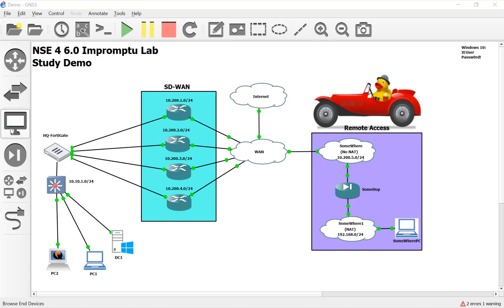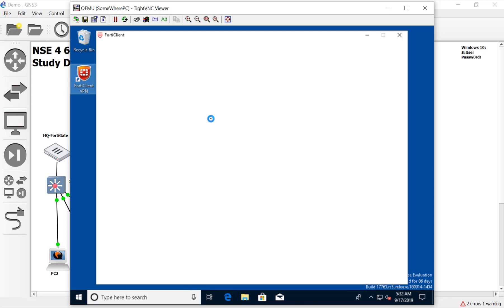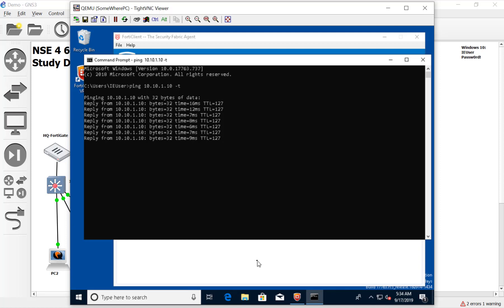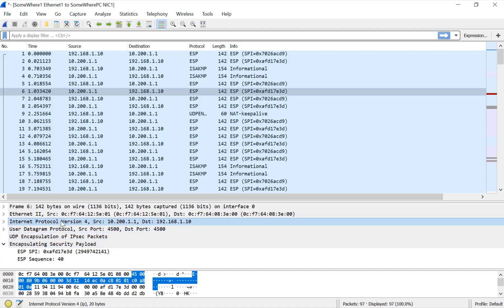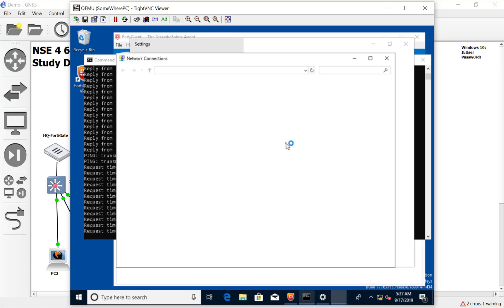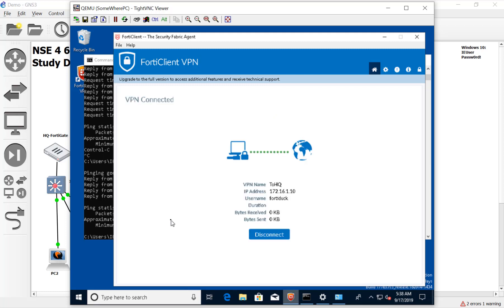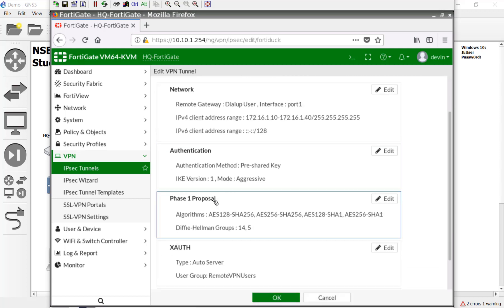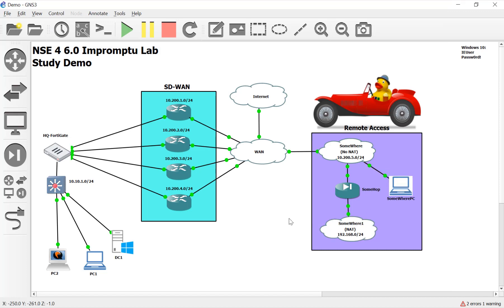11. Remote Access and the Importance of Nat-T with IPSec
This is a real short video on why we need NAT-T or NAT traversal  when configuring Remote Access Dialup IPSec.